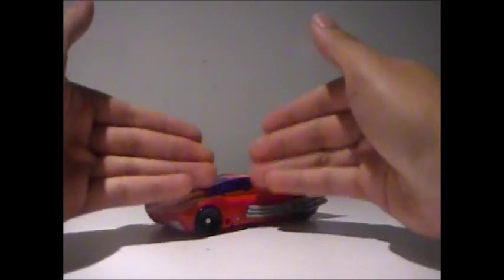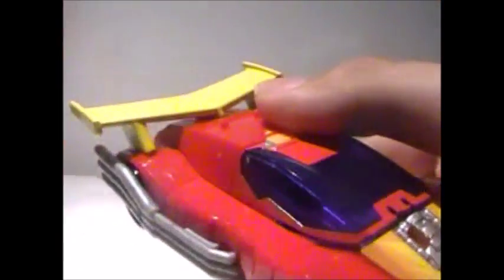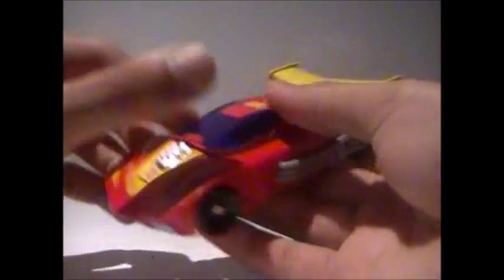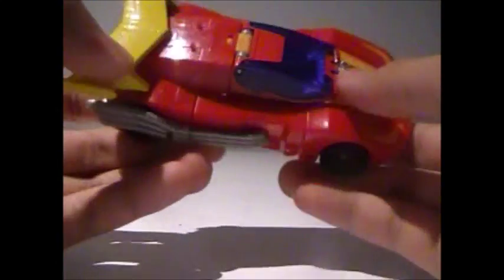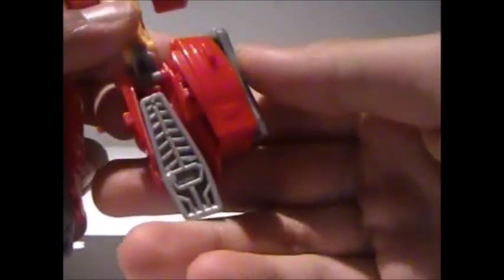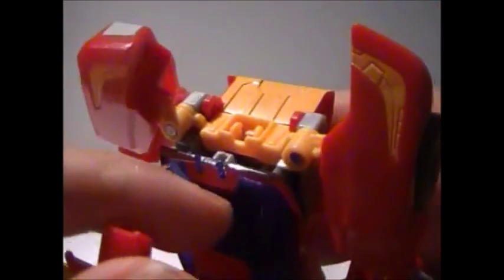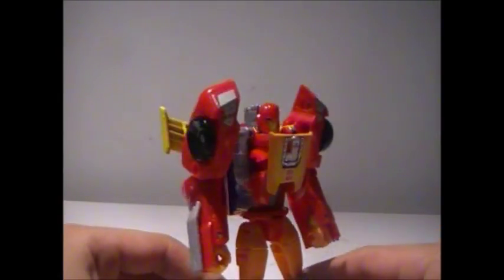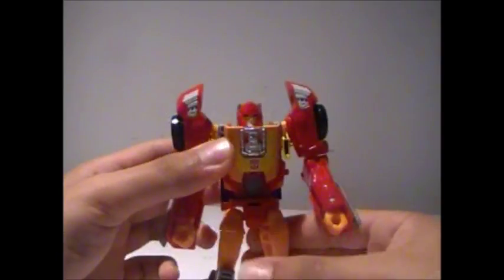RG1 Reviews- Titans Return Hotrod with Firedrive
I'm back with the reviews and a temporary set up! I'm returning to the table because the clean up was easier than I thought...

and the cooler was just uneasy and made everything cramped. Anyways, enjoy!